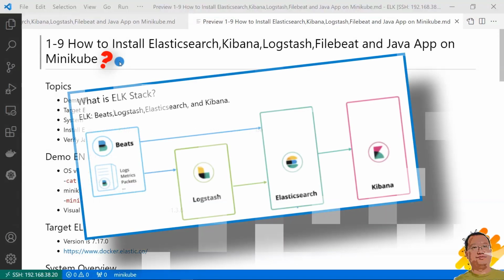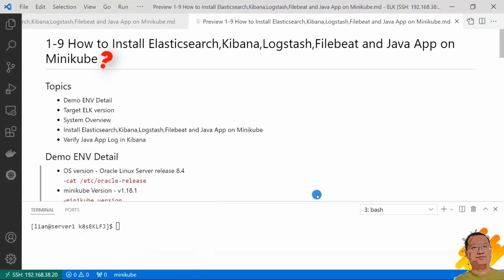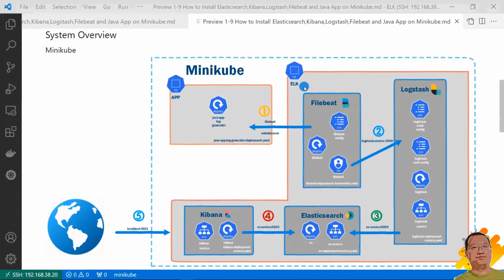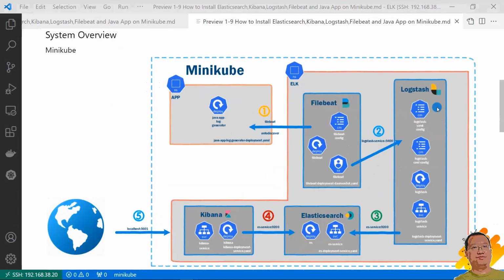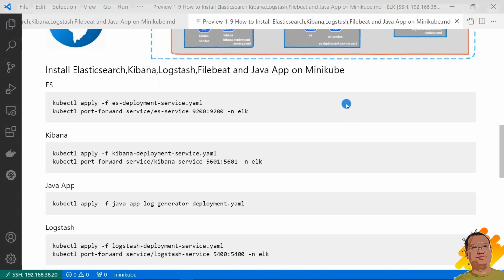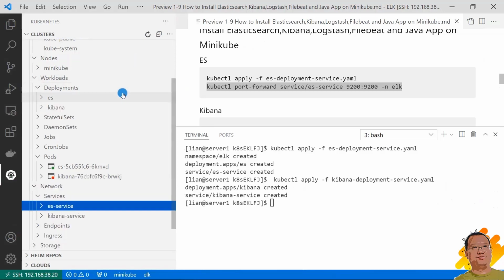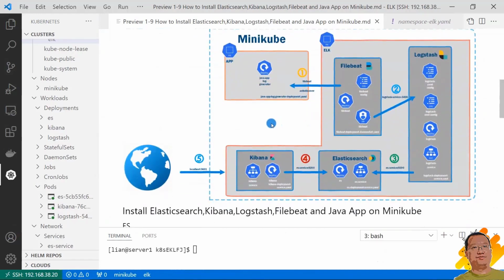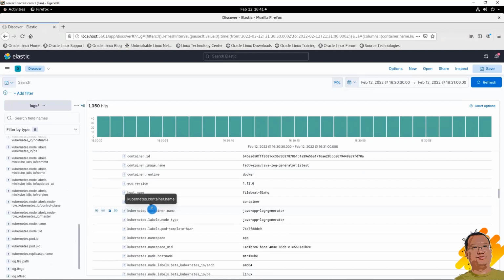How to Install Elasticsearch, Kibana,Logstash, Filebeat and Java App on Minikube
We've already gone through Elasticsearch and ELK Stack concepts, use docker, docker-compose, k8s  to install ELK(Elasticsearch, Kibana, and Filebeat).
Also, we set up Feabeat to ship the APP log to Elasticsearch in previous videos.
I'm going to install Elasticsearch, Kibana, Logstash,  Filebeat, and three Java Apps on Minikube

00:00 Start
01:48 Demo ENV Detail
02:54 Target ELK version
03:42 System Overview
08:02 Install Elasticsearch, Kibana, Logstash, Filebeat, and Java App on Minikube
11:52 Verify Java Apps Log in Kibana
14:12 Summary